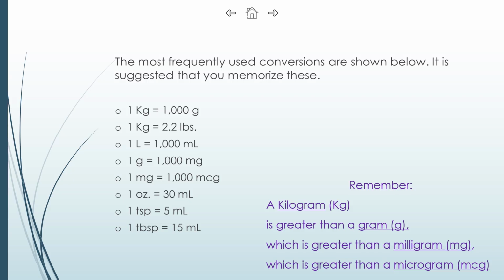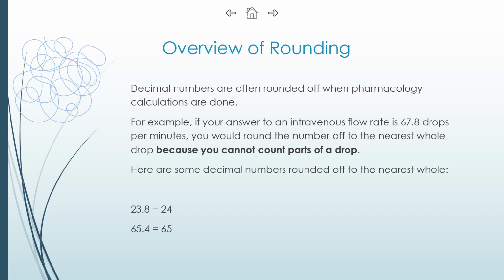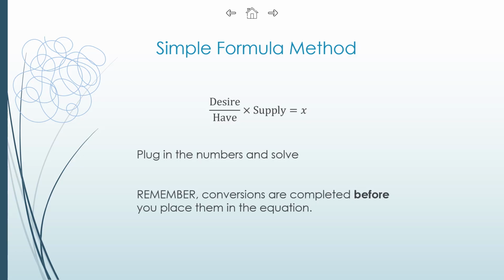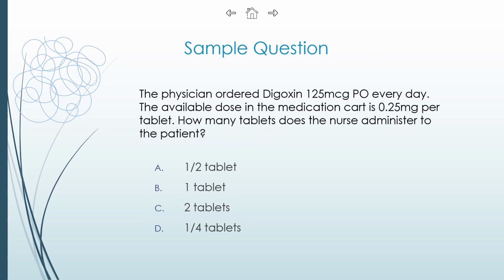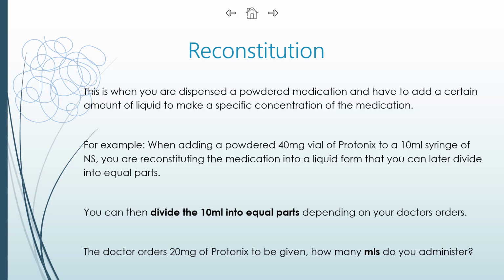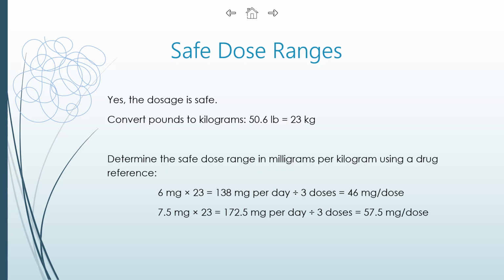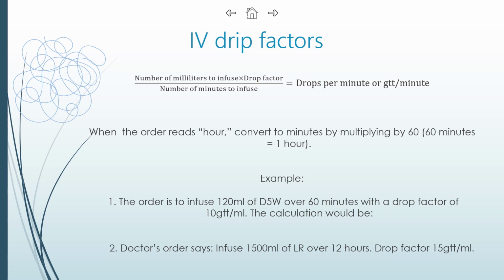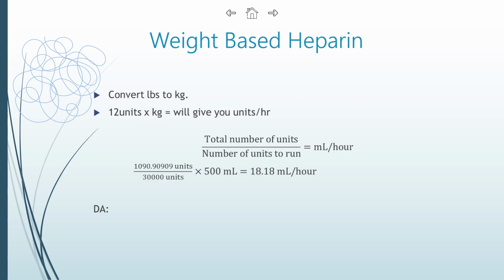Math for Pharm